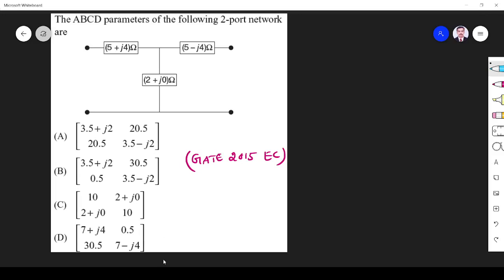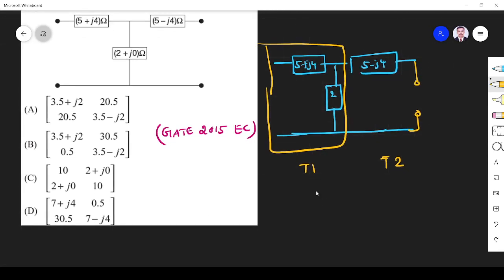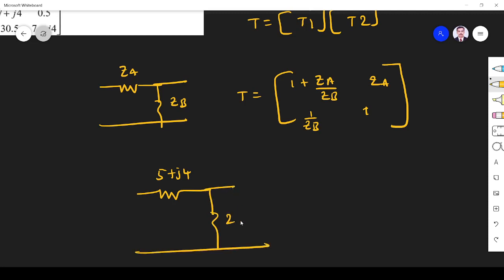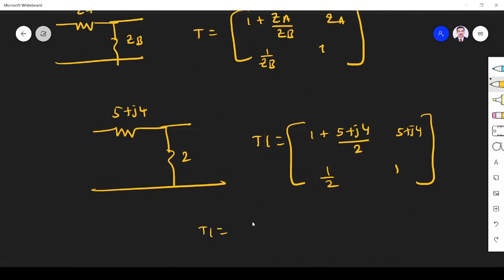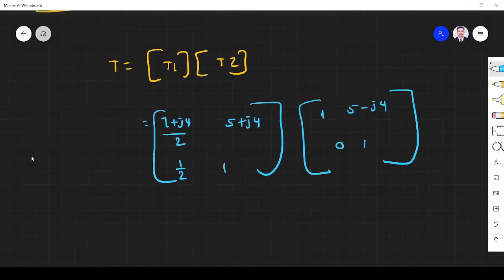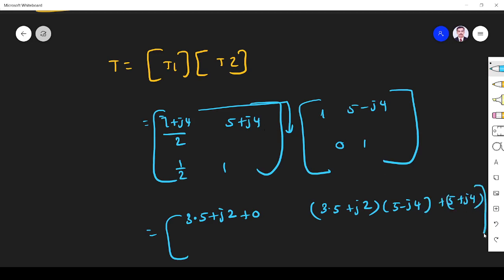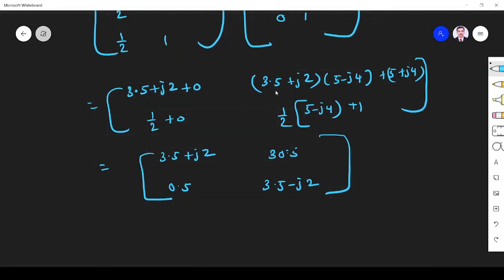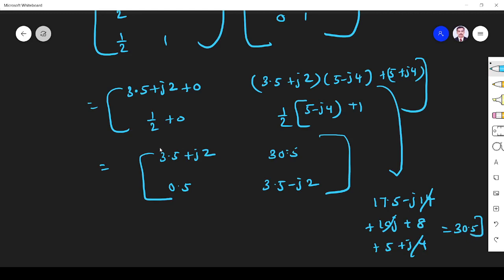Network Theory GATE 2015 EC Two Port Networks|#97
@Majeeth Lectures